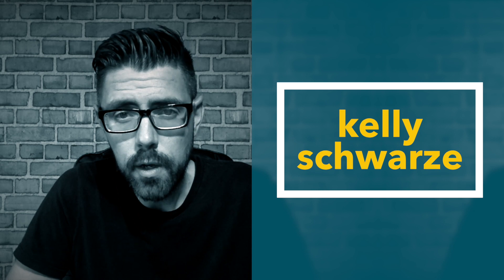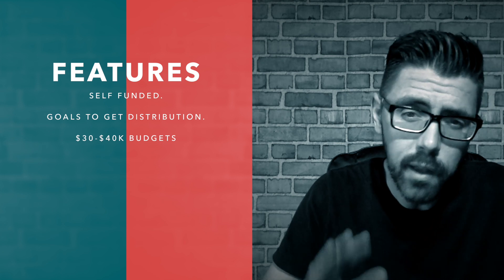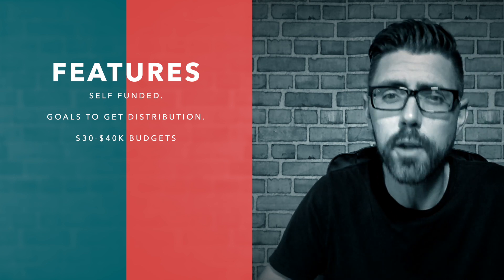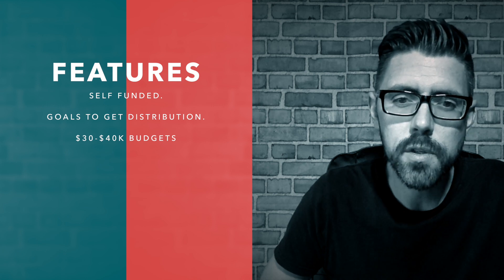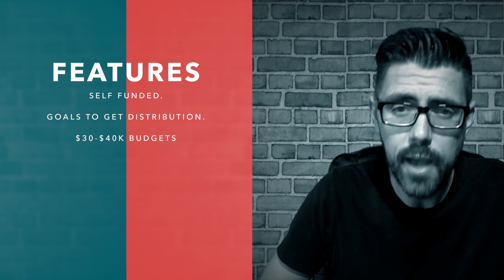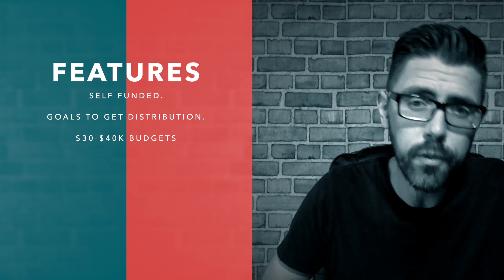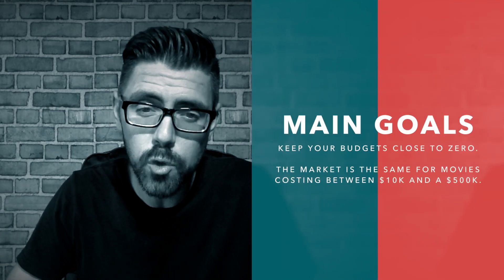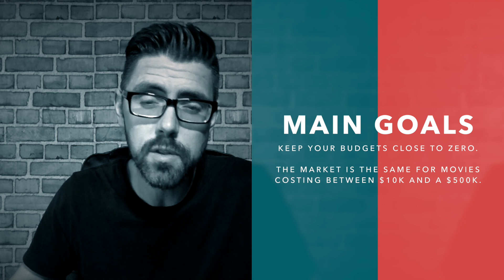Film studies and six steps to making your movie NOW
In today’s post, I explore six basic steps to get your idea or screenplay into action. And by “Action” I mean production. There is absolutely no reason that a person in today’s age can’t make a movie, if they desire to.